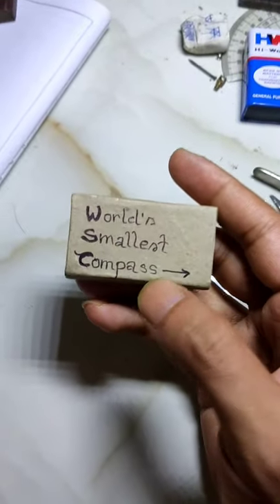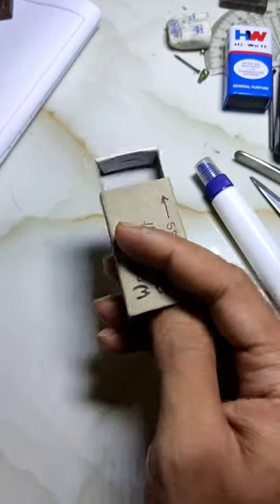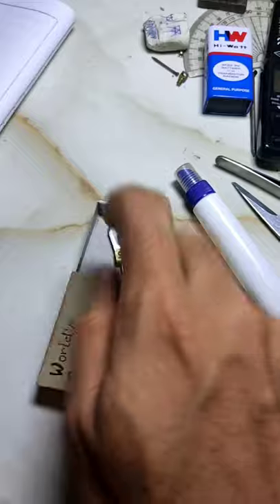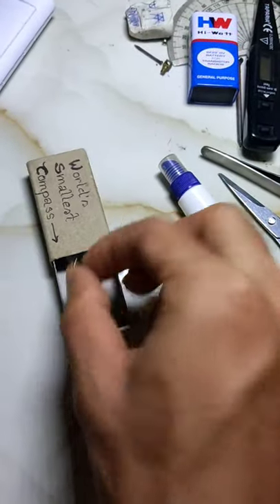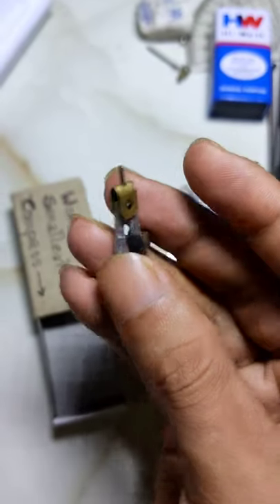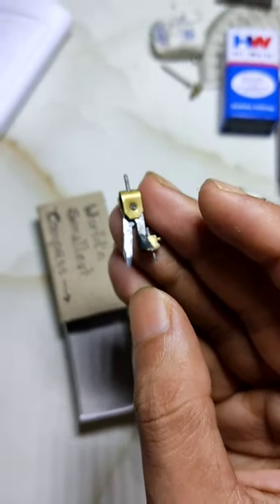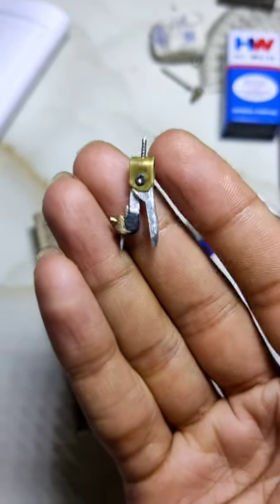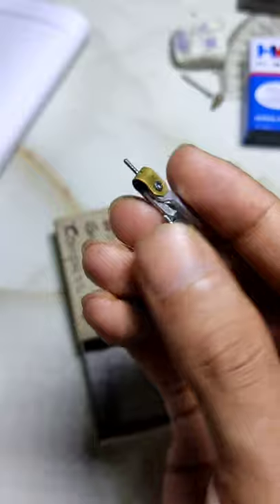I make world's smallest Compass